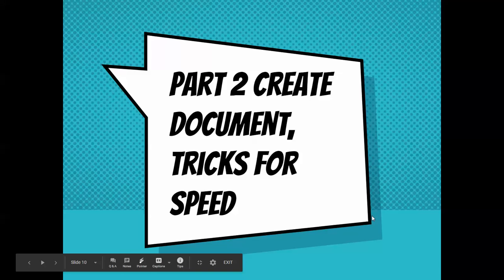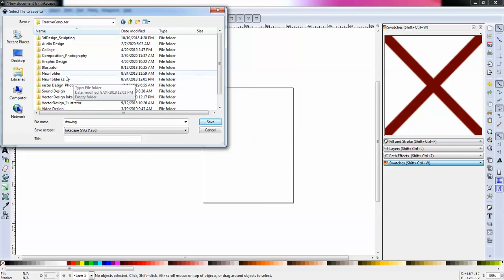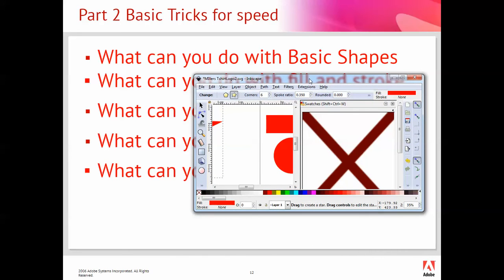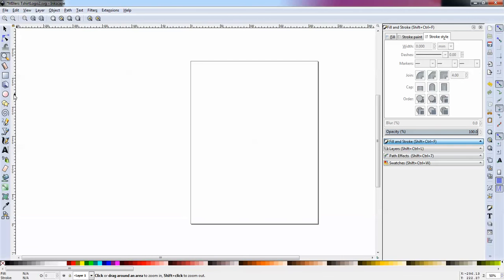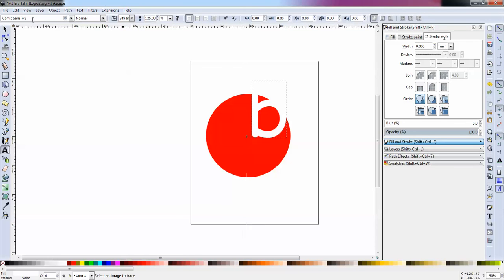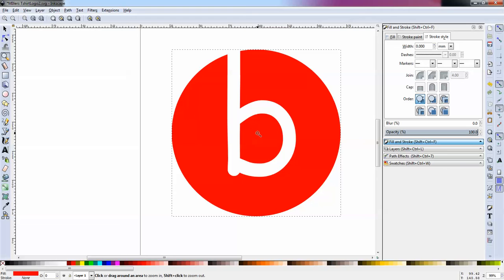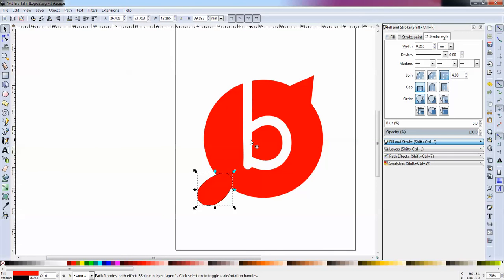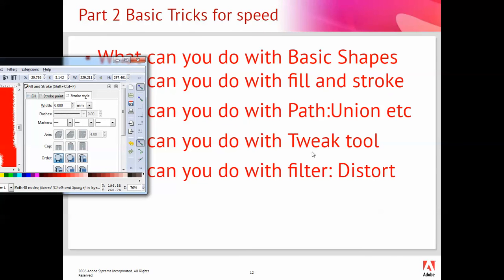T ShirtPt2 Create Doc and tips and tricks